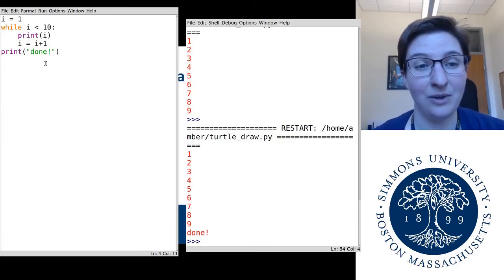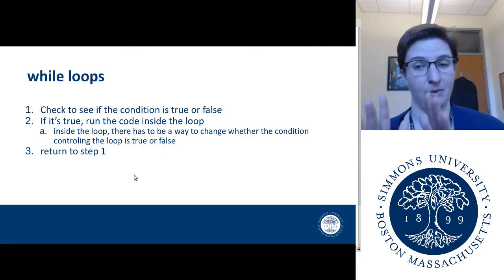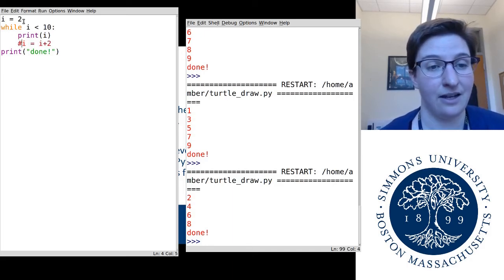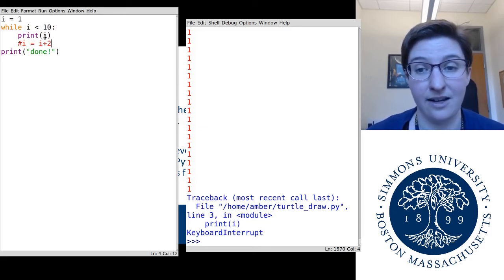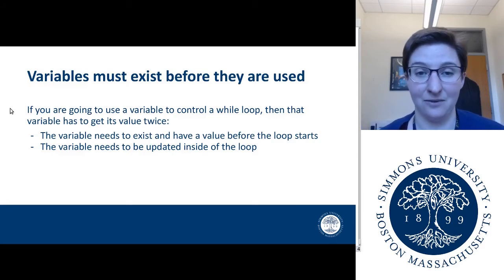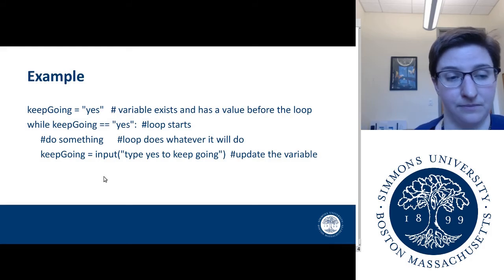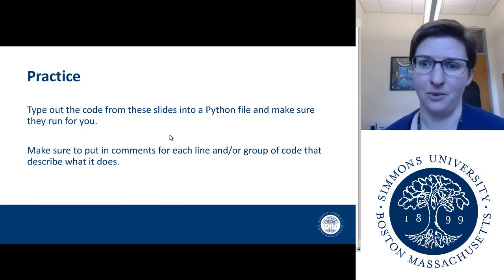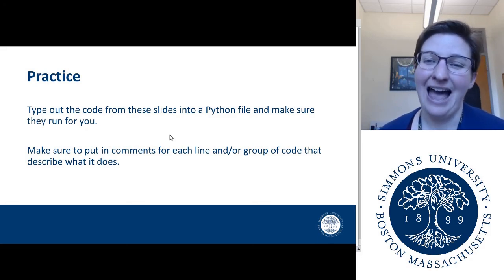While Part 3